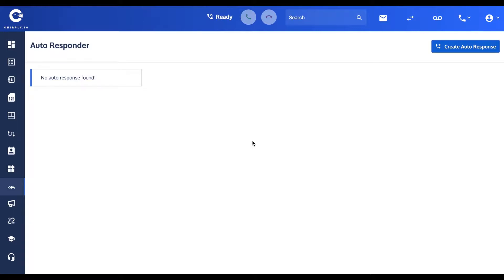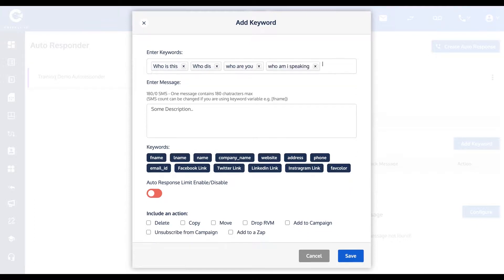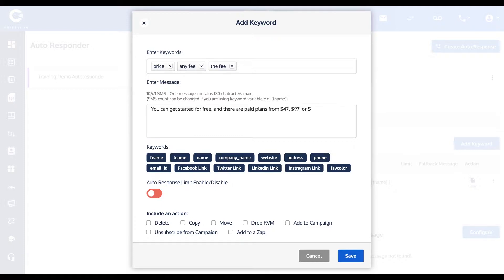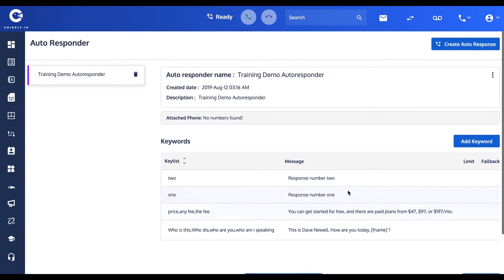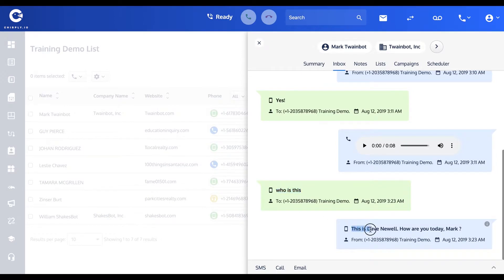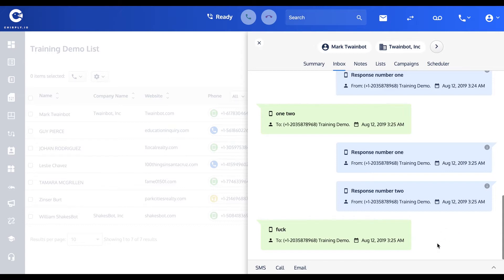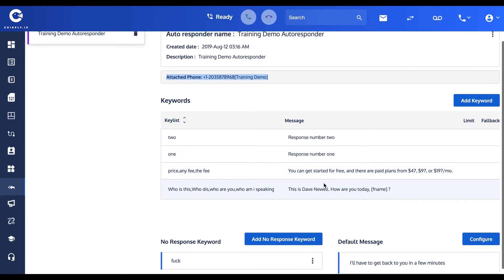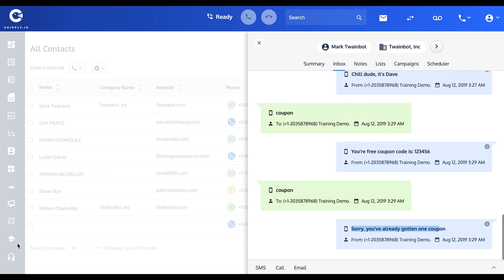Auto – Responder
What is auto-responder and how to use it.